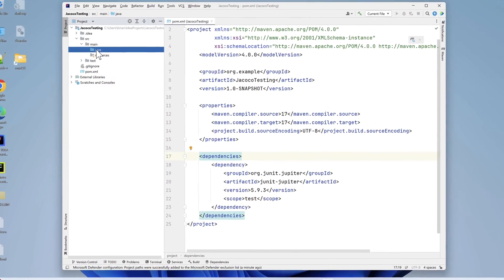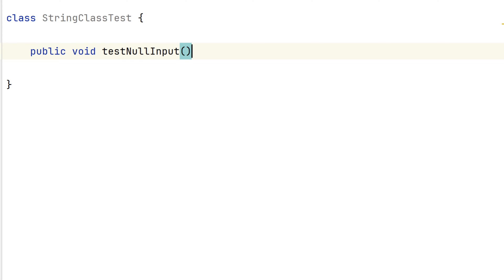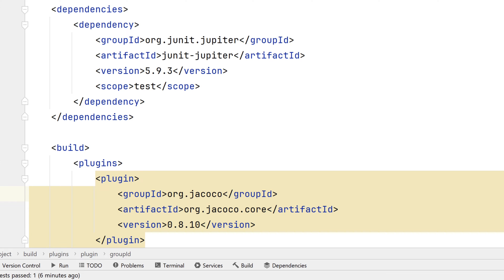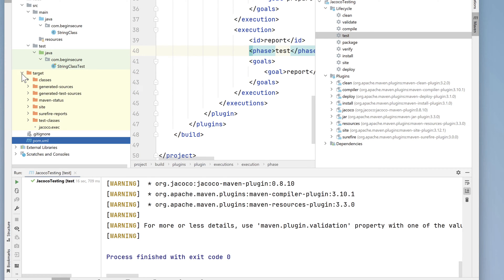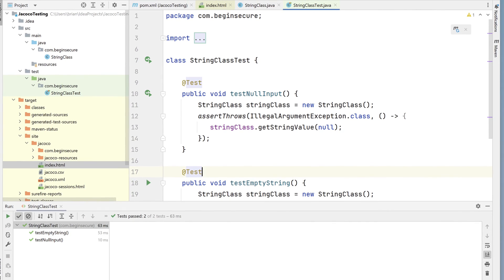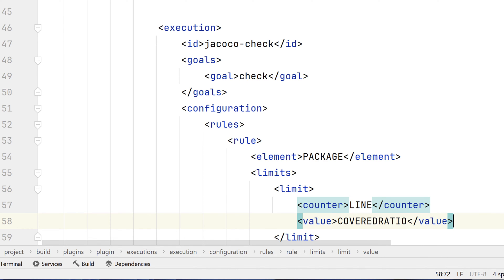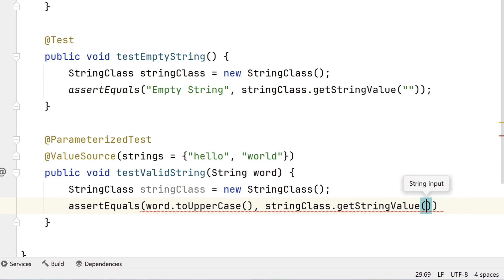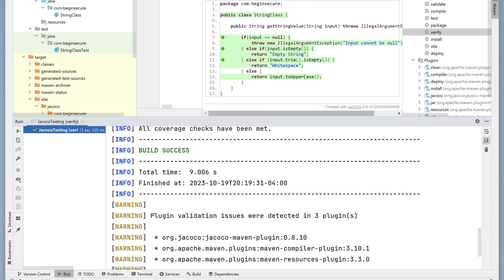How to run Unit Tests with JaCoCo, Maven and IntelliJ IDEA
🔍 Are you looking to level up your coding skills and gain a deeper understanding of testing in Java? Join us on a pragmatic journey to mastering JUnit 5 and JaCoCo.

🧰 In this video, we'll start from scratch in an empty Java project in IntelliJ. We'll show you how to set up JUnit 5, create test cases, and use JaCoCo to analyze your code coverage effectively.

🛠️ We'll keep it practical by demonstrating how to write test cases for various scenarios, including null input, empty strings, whitespace, and valid strings. You'll gain valuable insights into using JUnit 5's assert methods.

📊 We'll then dive into JaCoCo, a powerful tool for measuring code coverage. You'll learn how to configure it in your project's POM file, generate code coverage reports, and identify untested code branches.

📈 To ensure code quality, we'll set up a quality gate that requires a minimum of 90% code coverage for all packages. This is a crucial step in maintaining software quality standards.

💡 By the end of this video, you'll have a solid foundation in testing with JUnit 5 and a practical understanding of how to ensure comprehensive code coverage with JaCoCo.

=== Chapters ===
00:00 Introduction
01:36 Generate a test class with IntelliJ
03:00 Add JaCoCo to pom.xml
05:45 View code coverage report in JaCoCo
07:34 Add a Quality Gate with JaCoCo
09:50 Parameterize JUnit tests